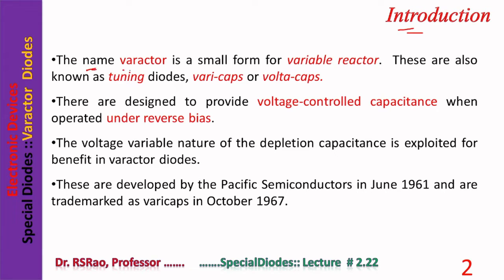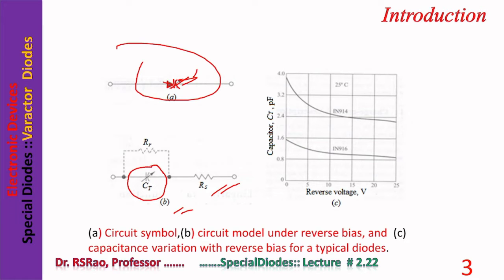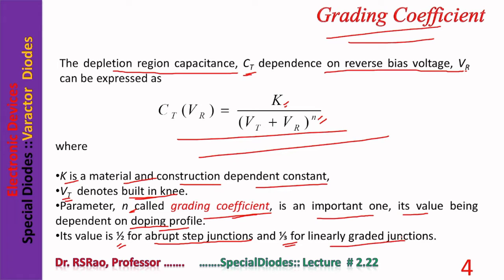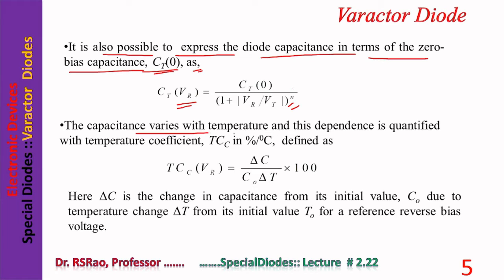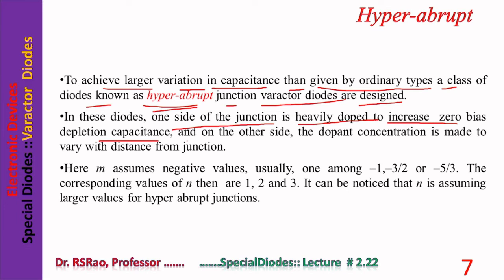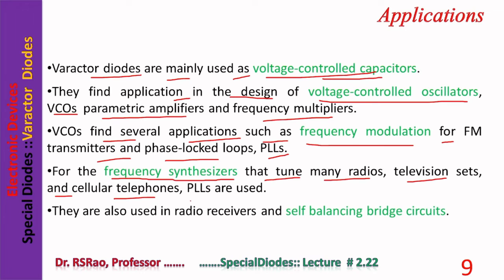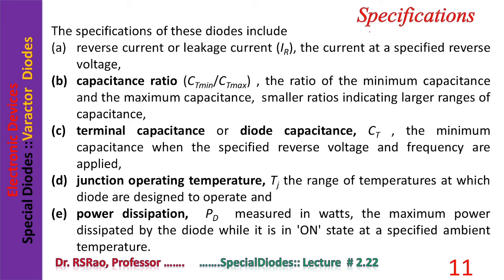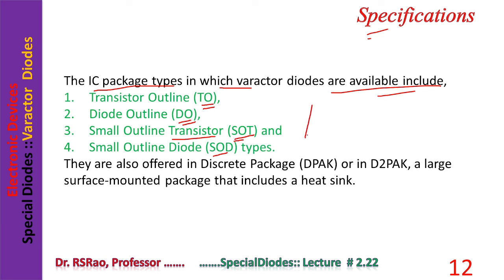SDC.2.22.Varactor Diodes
Semiconductor diodes/Special diodes/Varactor Diodes/SDC/RSRao.
The functioning, structural features, electrical behavior, underlying principle, applications etc. of Varactor Diodes are given here.